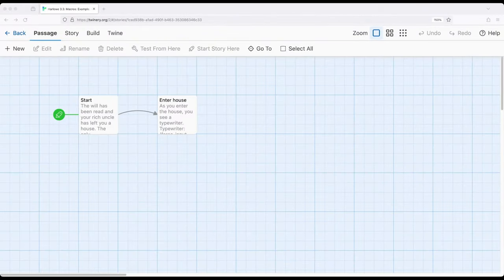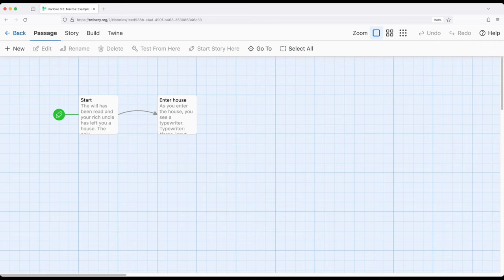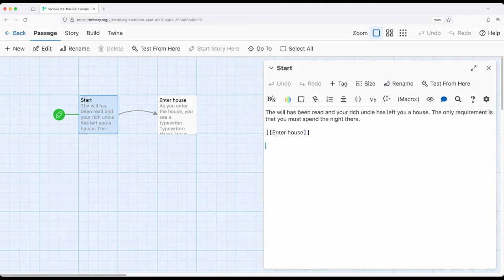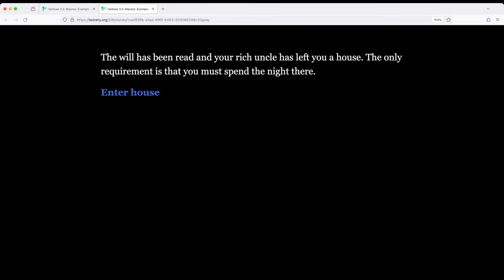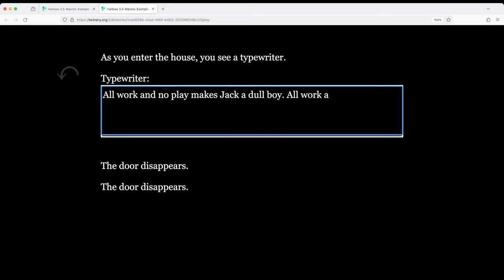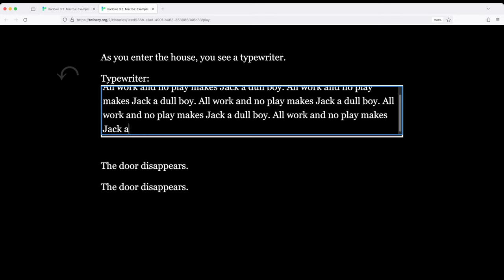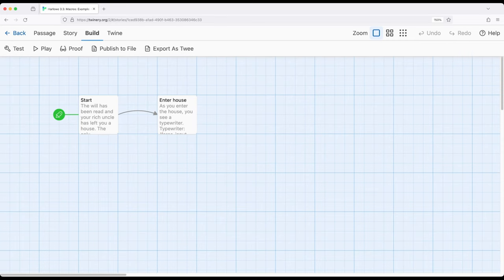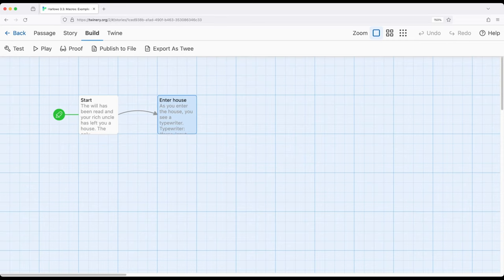Twine 2.8: Harlowe 3.3: Macros: Example: Ghost Input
This video demonstrates how to use the (force-input-box:) macro to "force" a player into typing a particular phrase.